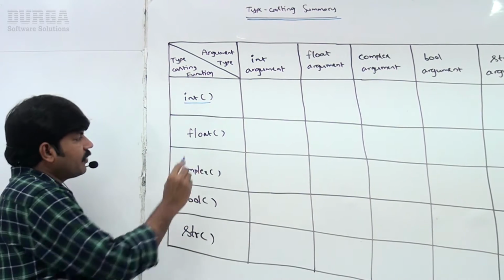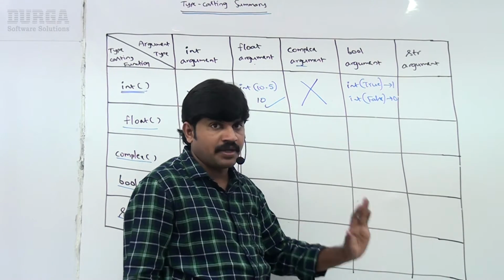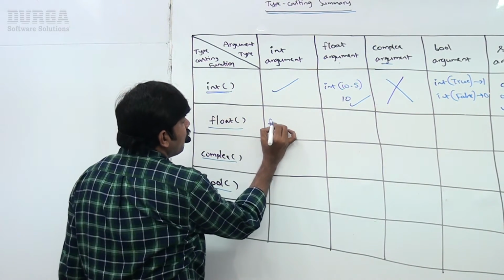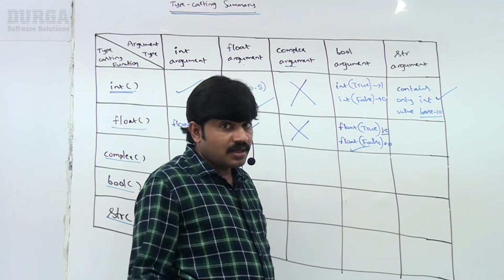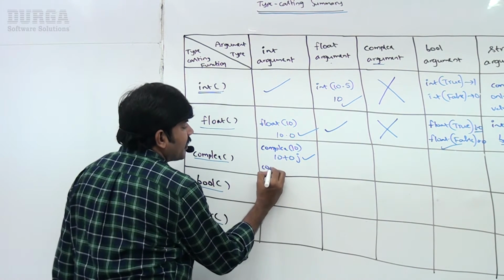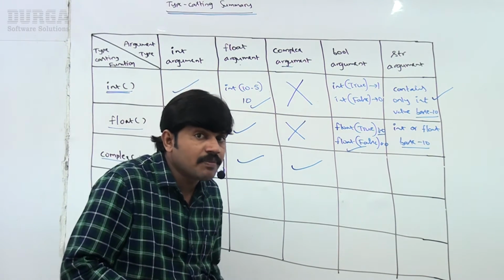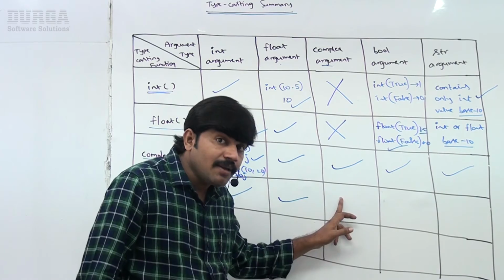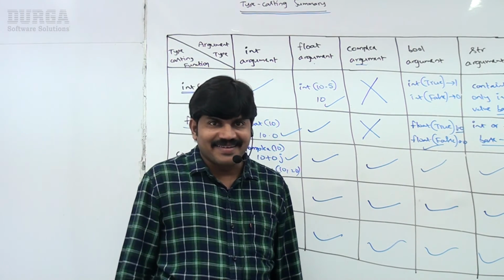Python Tutorial || Type Casting Summary || by Durga Sir